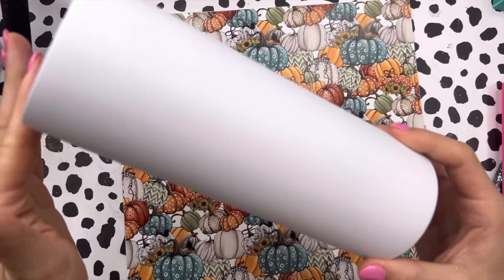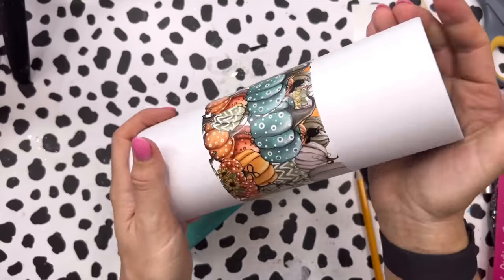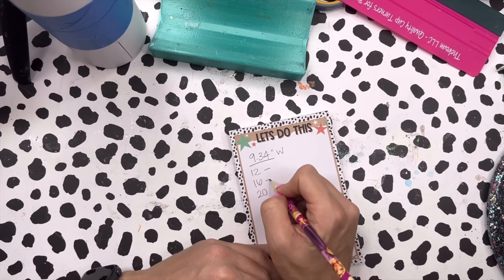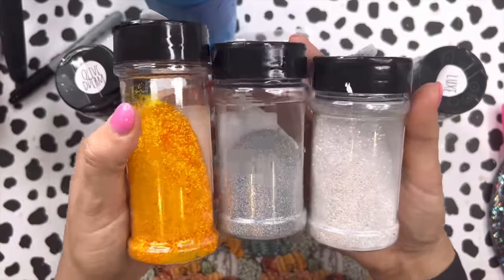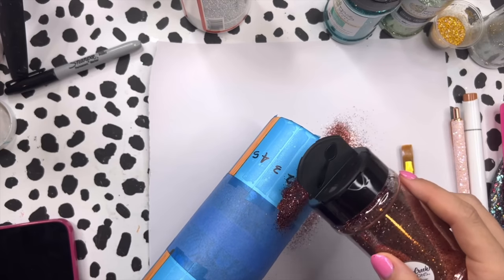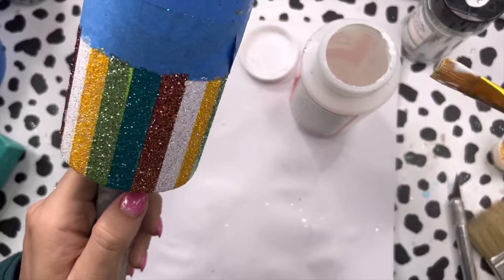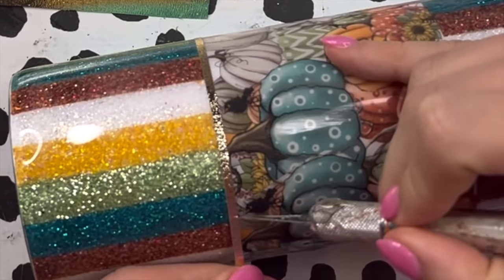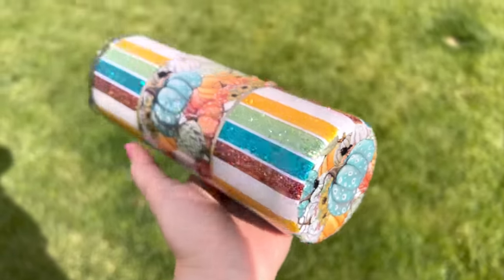Fall Pumpkins & Stripes Tumbler Tutorial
Hello Friends! In this tutorial, I’ll show you how to make a fall tumbler with patterned vinyl and lots of glitter!

🎨 TUTORIAL SUPPLY LIST:

👉🏼 Tumbler: 20 oz. Skinny Straight
Craft Haven

👉🏼 Fast Cure + Artist Cure Epoxy

👉🏼Glitters: October, Olive Dream, Turks, Luxe, Cheesy Poofs, Super NES, Opal Majesty

👉🏼 Patterned Vinyl: Custom Designs By Shell

👉🏼 Alcohol Ink Markers

👉🏼 Cup Cradle
CamiPaige Boutique

👉🏼 CRAFT HAVEN
👉🏼 Save 10% with code MALLORY10

👉🏼 Amazon Storefront:

👉🏼 CRAFT CRATE
Save 10% with code MANI10